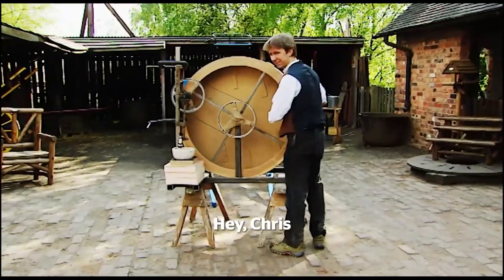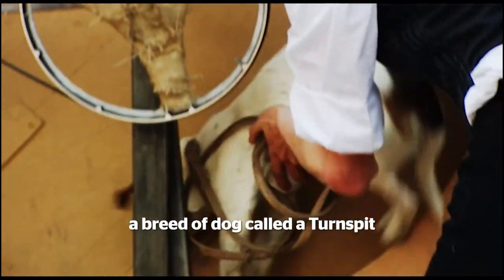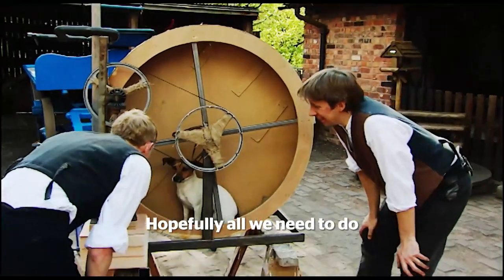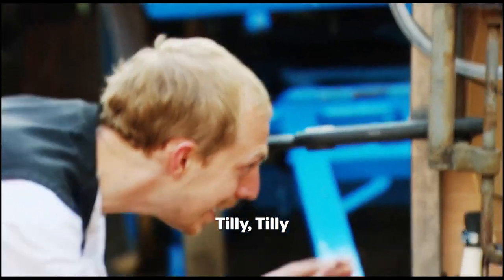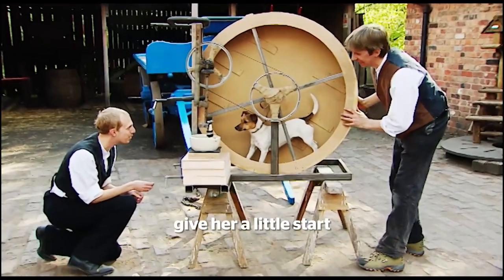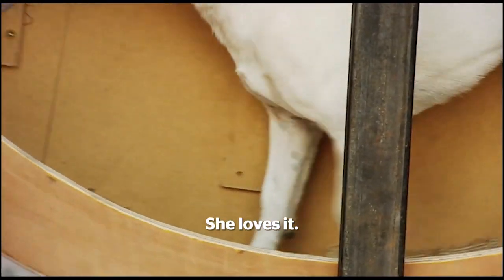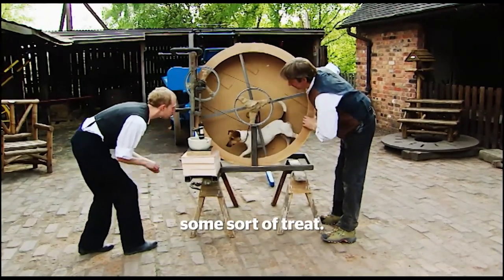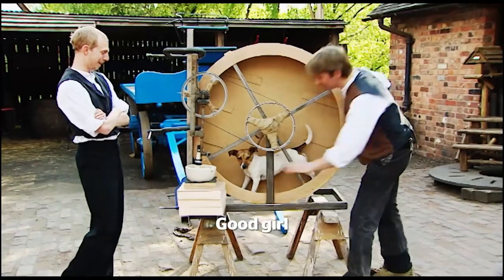A dog powered pestle and mortar! 💊🐶 | Victorian Pharmacy | Together TV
Step back in time to the quirky world of a Victorian Pharmacy, where even the tiniest assistants played a crucial role! 🕰️🐾

Together is the channel that helps you channel your inner good. We exist to motivate people to do more in their lives, and for the lives of others. Together TV inspires, facilitates and above all connects people, breathing new life into what a TV channel can be.